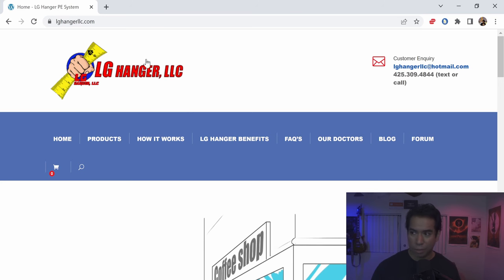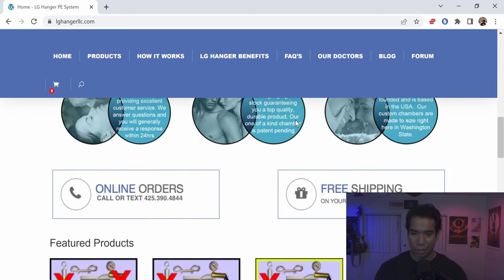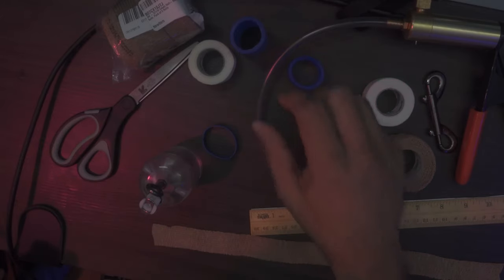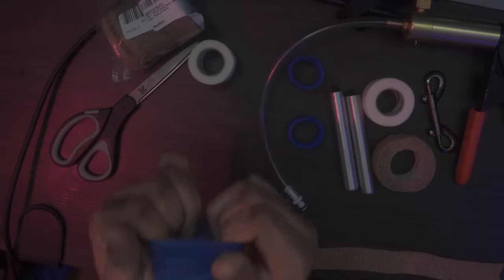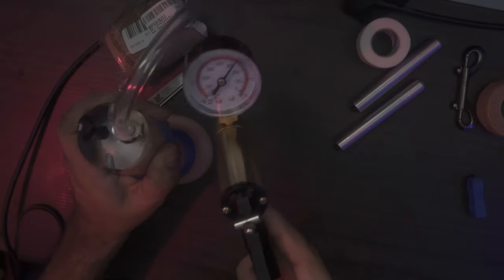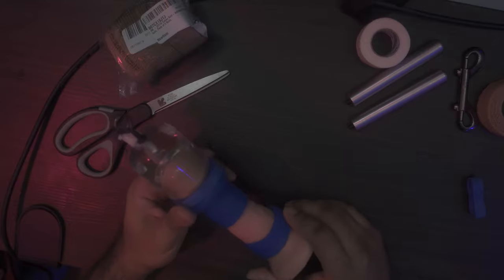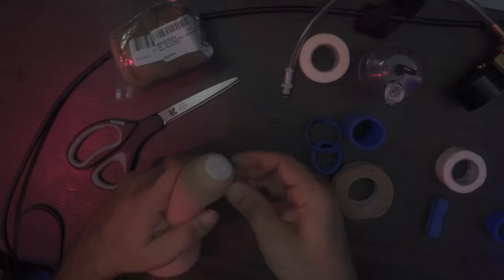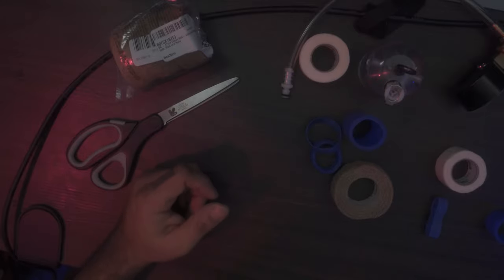Legendary Vacuum Hanging! 🦄 [LGHanger Review + Demo + Routine]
In this video I review the LGHanger Chamber. It’s a custom made vacuum chamber that can be used for hanging and also extending. It’s designed so that you can safely hang higher weights than a traditional vacuum cup.

It includes a review of the bundled rods that you can use to do bundled stretches. Those are perfect for treating Peyronie’s that cause twisting.

Coban Wrap
Micropore Tape

CHAPTERS
00:00 - Introduction
00:30 - Product Overview
06:39 - Demo
29:33 - Routine & Results
37:17 - Final Thoughts

death.